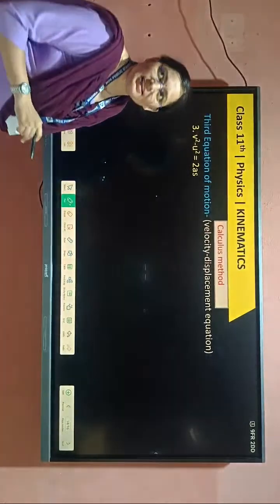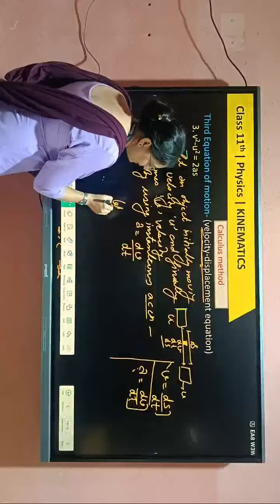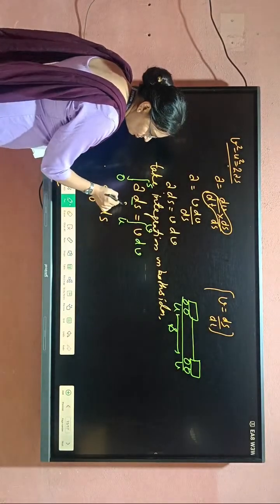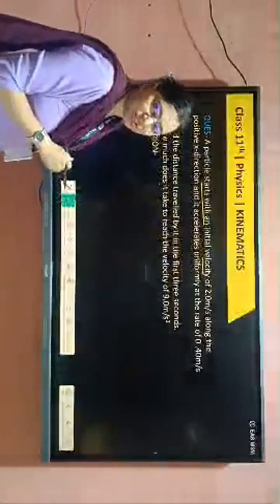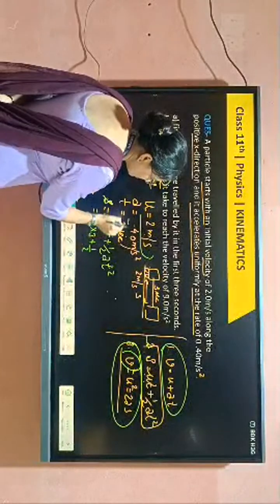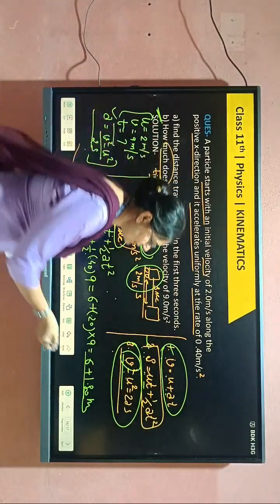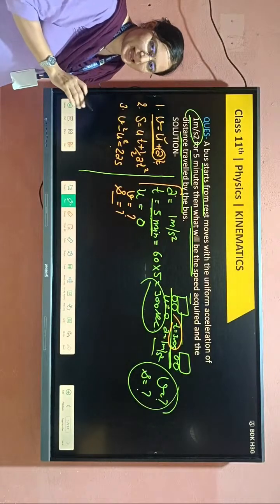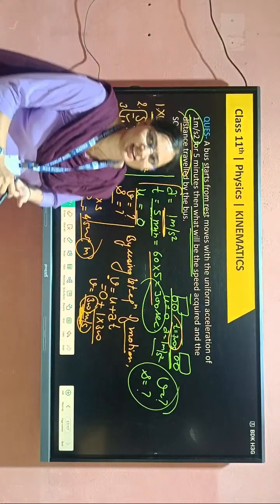MDS PUBLIC SCHOOL, MADINA ROHTAK HARYANA is live